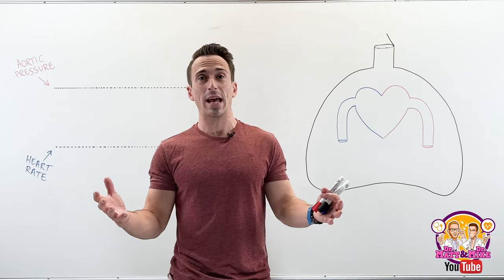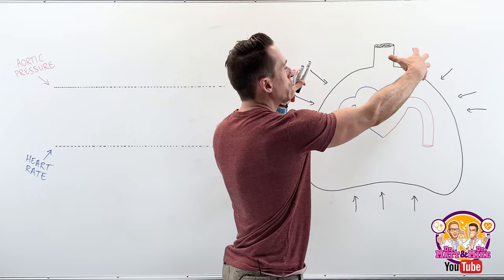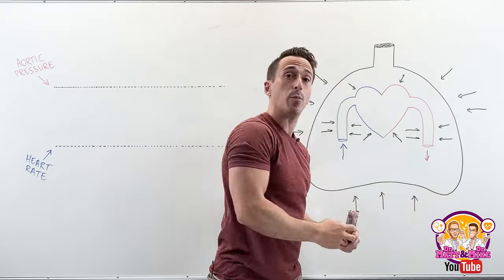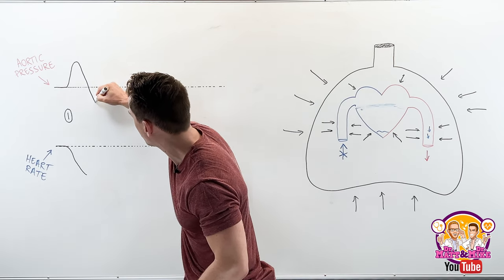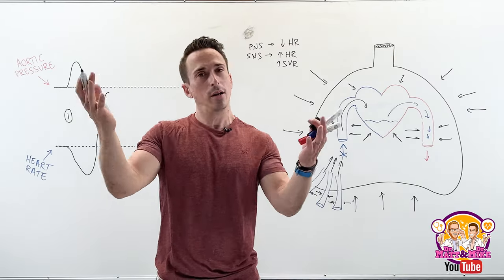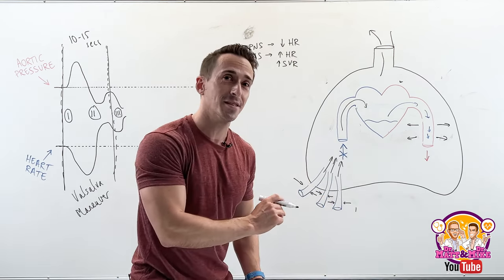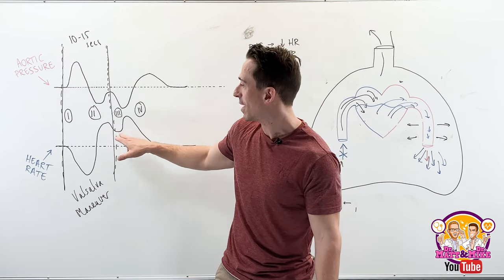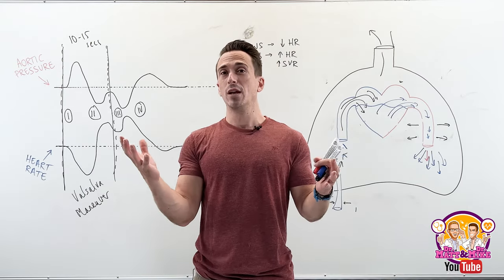Valsalva Maneuver | Physiology, Benefits, Dangers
In this video, Dr Mike explains the complex physiology of the valsalva maneuver (manoeuvre?). This procedure can be utilised for people experiencing supraventricular tachycardia (SVT) to help normalise their heart rhythm, used by weightlifters when lifting a load greater than 80% their 1 rep max, and commonly used when trying to pass a bowel movement!
Let's find out how it works!!